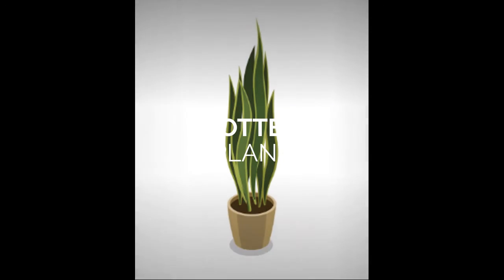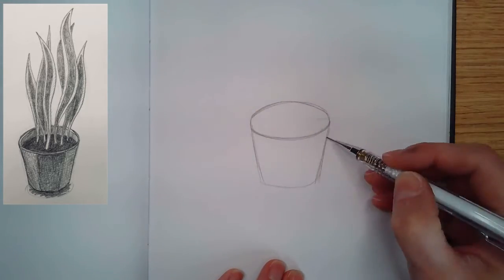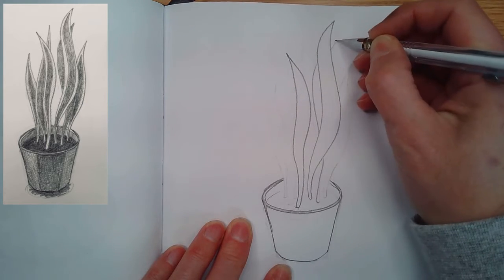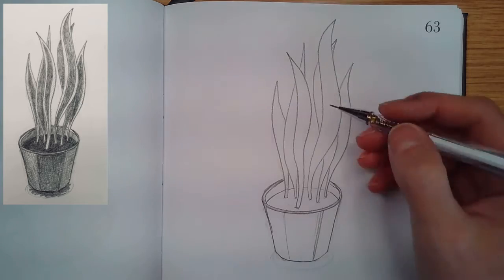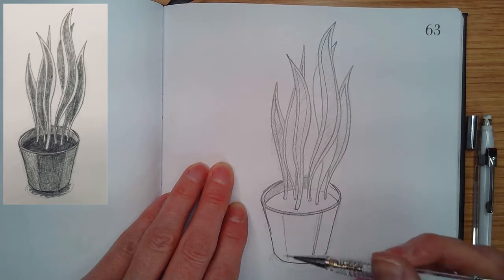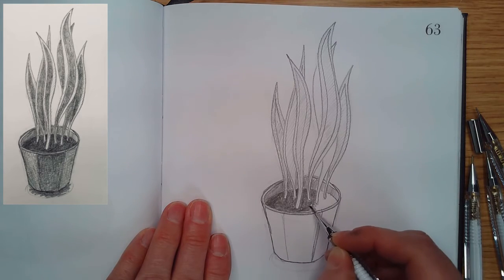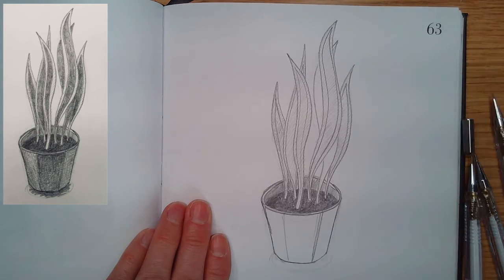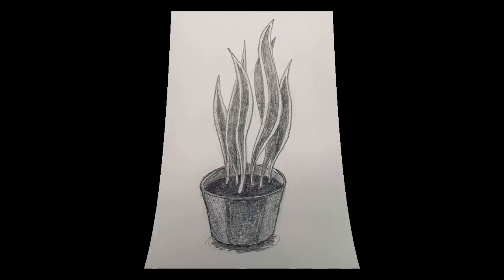Potted Plant sketch